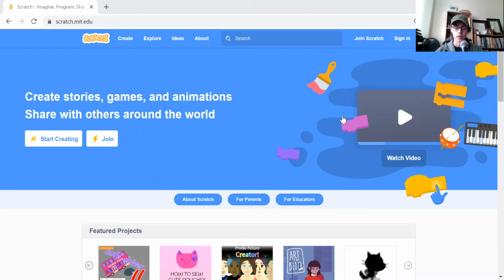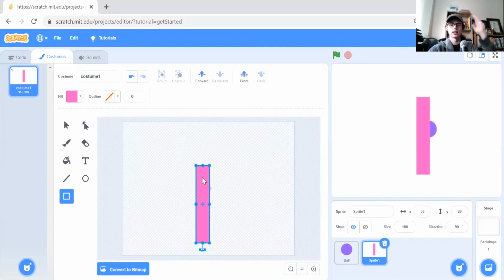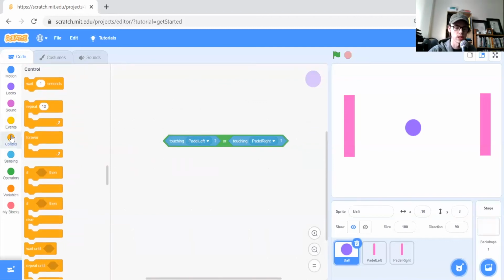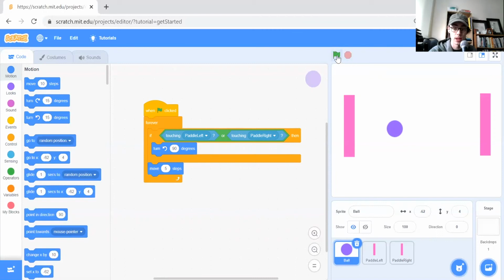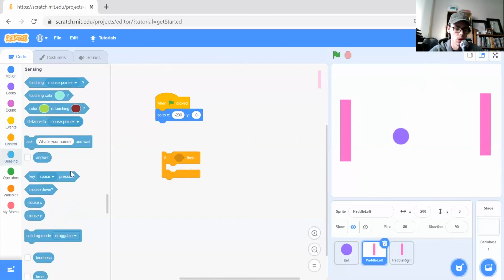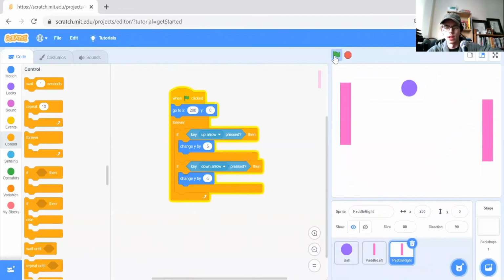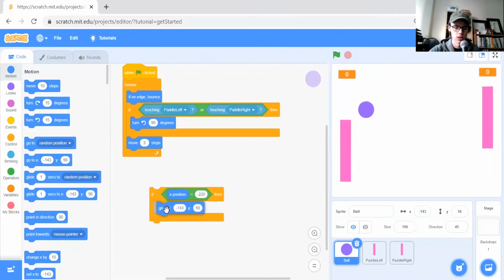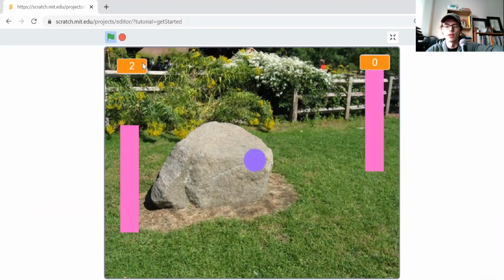W4 Day 2 Challenge Instructional PONG!